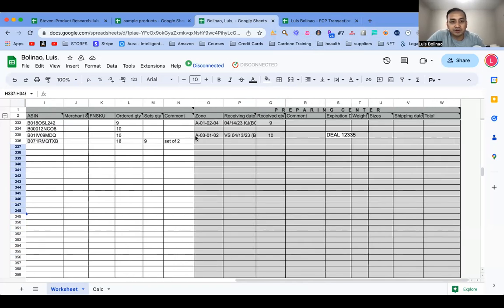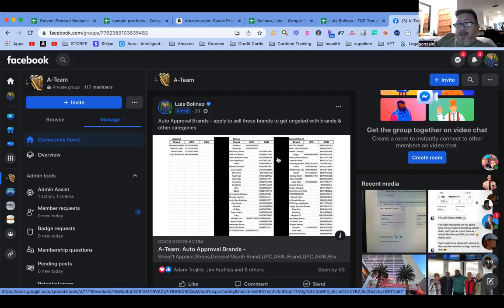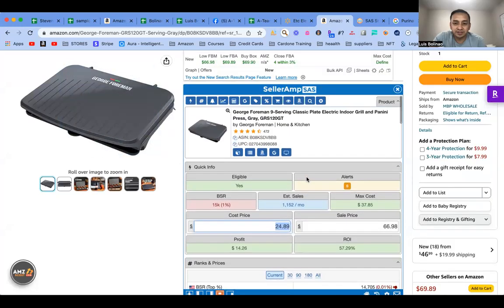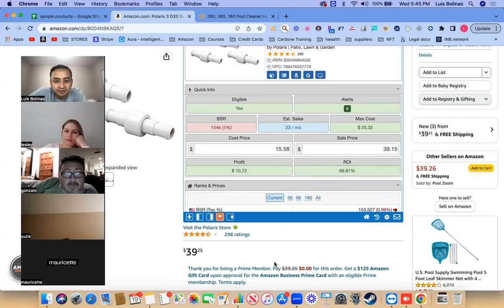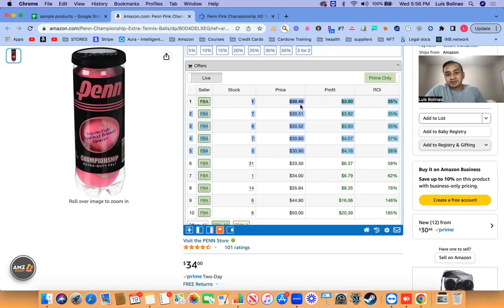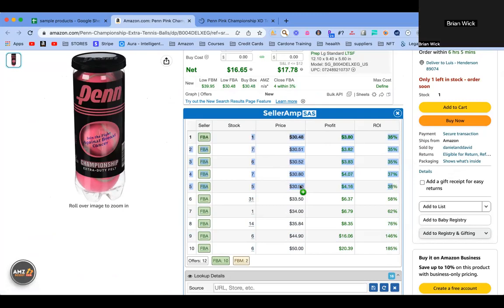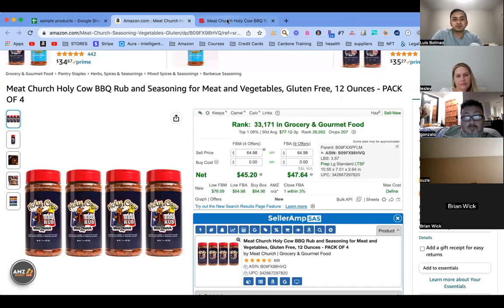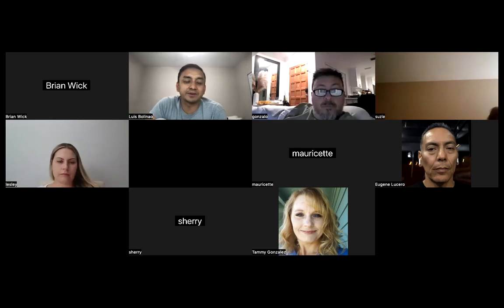How To Find Products To Sell On Amazon (100x Faster) Amazon FBA Product Research Masterclass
This video concerns How To Find Products To Sell On Amazon (100x Faster) Amazon FBA Product Research Masterclass. But It also covers the following topics: